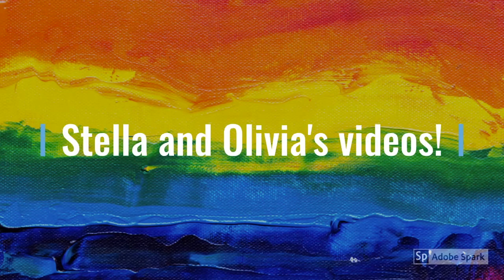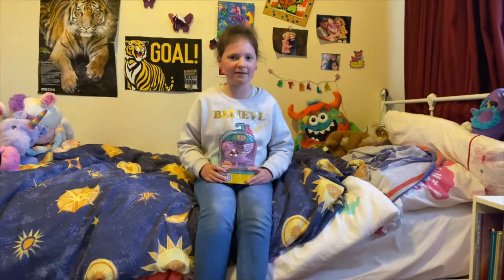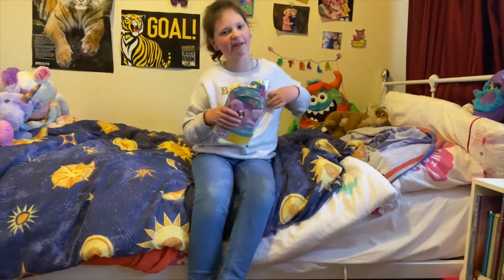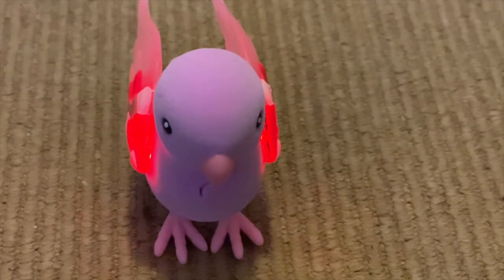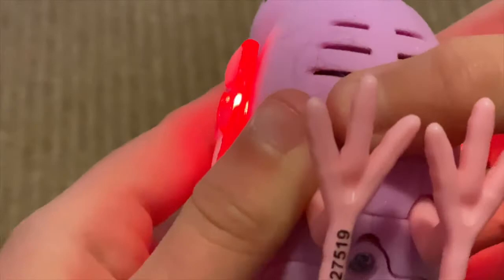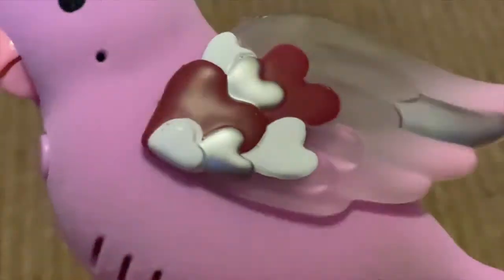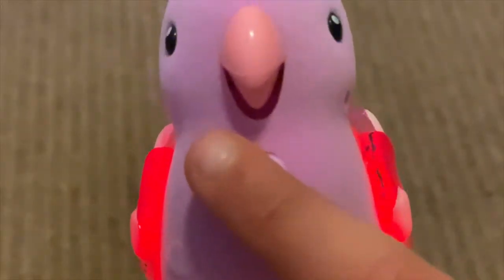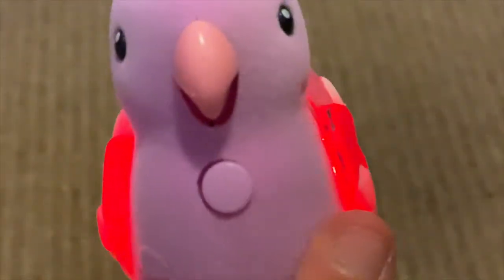Unboxing a little live pet bird!